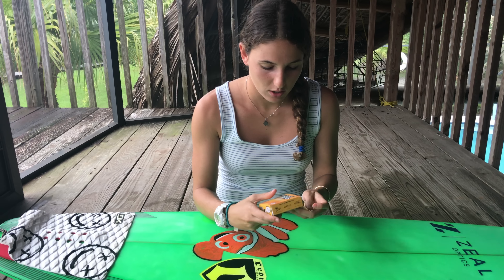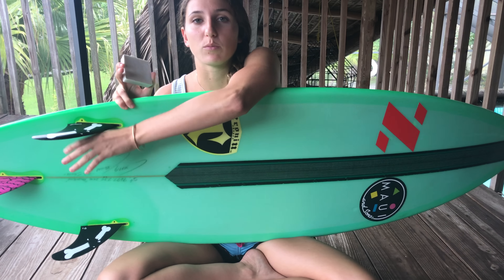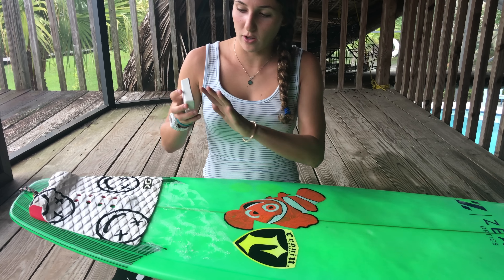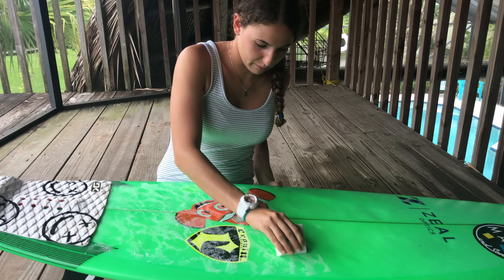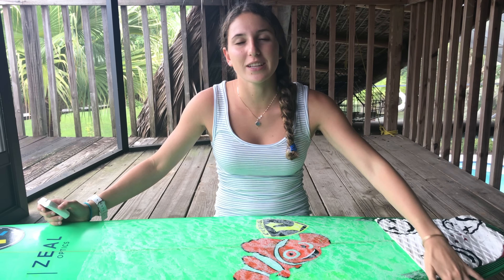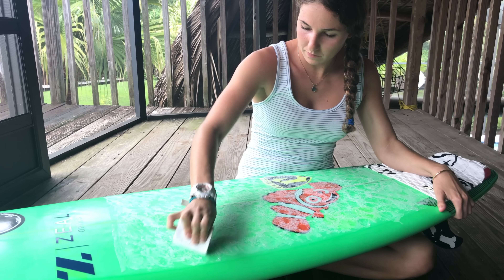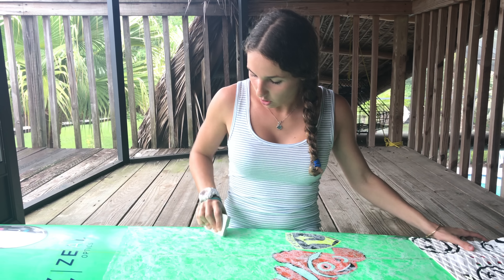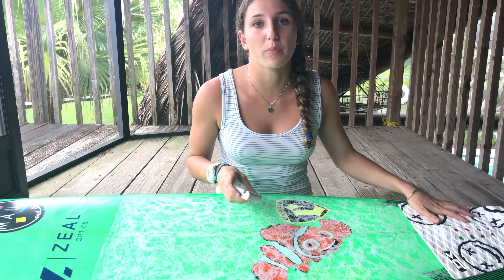How To Wax A Surfboard Properly For The First Time | Surf Training Factory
In between videos, we hangout with all of you on Instagram, Twitter, Pinterest, Flickr, Google +and Facebook. So pick your favorite and come hangout with us!

How To Wax A Surfboard Properly For The First Time

To was a surfboard properly you will need to start at the bottom of the surfboard away from the nose on the side that you put your feet on and NOT where the fins go.

You will begin by making straight diagonal lines towards the nose of the board from left to right or right to left. This does not matter.

On a shortboard you do not go all the way up to the nose with your wax job. But on a longboard you want to wax all the way up to the nose so you can step all the way up.

When you are done with the first diagonal lines, you want to repeat that same motion from right to left covering the other wax you had just put on.

Once you are done with those 2, you want to start back at the stomp pad again and make little circles all the way up to cover the entire wax you had just put on diagonally.

Now you know How To Wax A Surfboard Properly For The First Time

If you like Surfing + Teaching, join the Surf Training Factory team!

Best known for surfing basic tutorials, blogs, and fun. Surf Training Factory prides ourselves for being the best family-friendly entertainment possible for all ages that like to surf and learn how to surf! Welcome to our team!